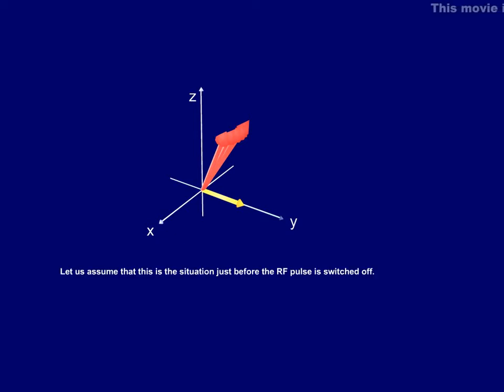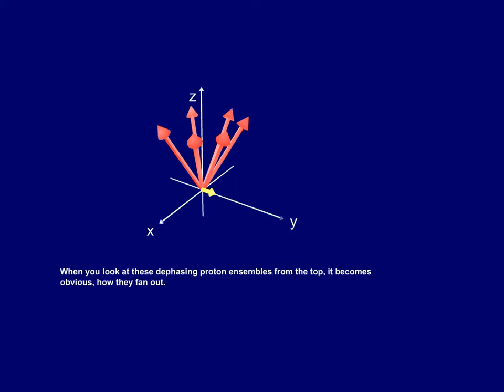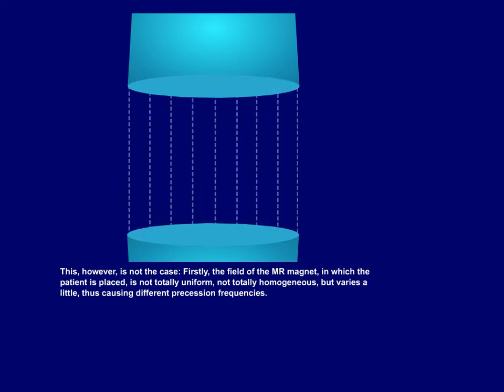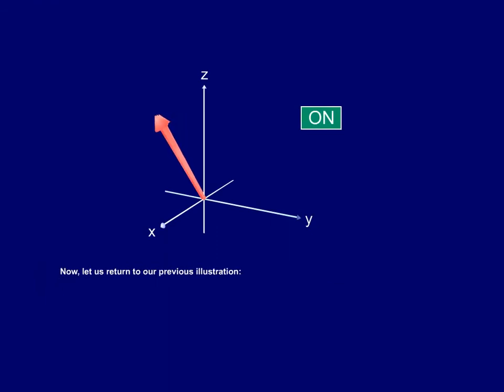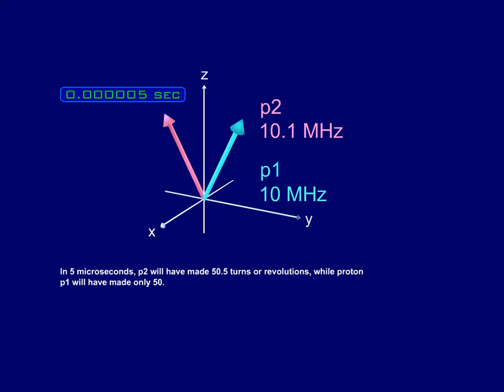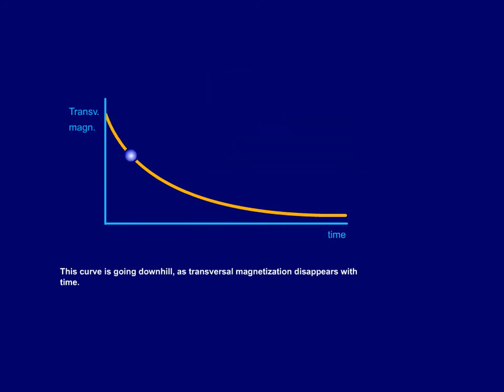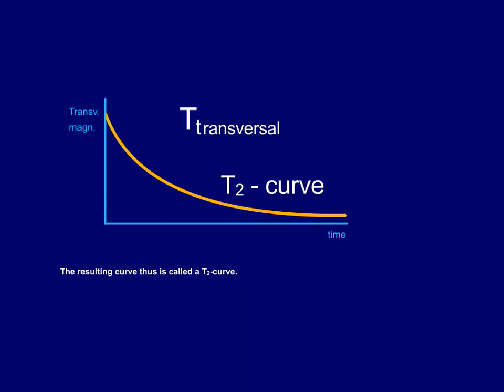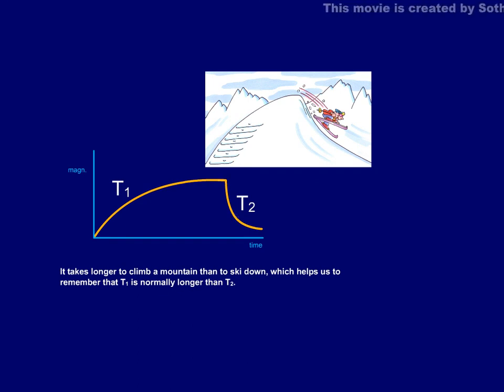MRI Learning Section 12 فیزیک ام آر آی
Basics of MRI. This video is not made by me and I don't know the creator(s). If you know them please let me know.